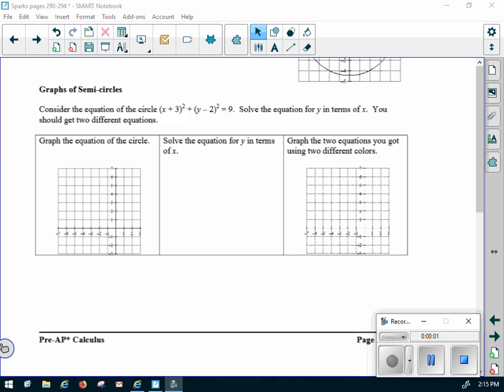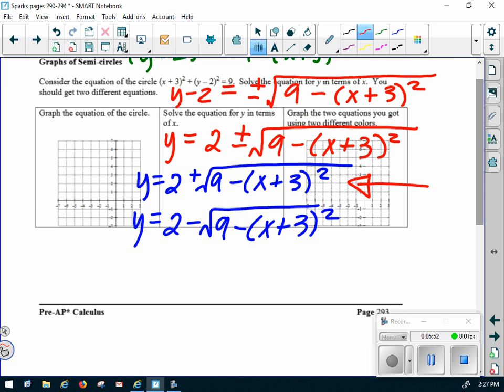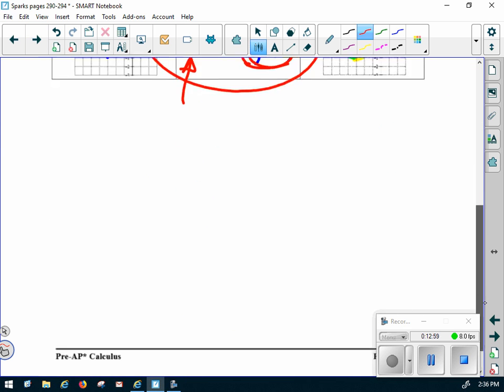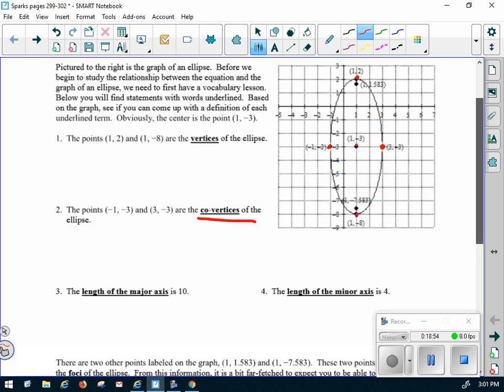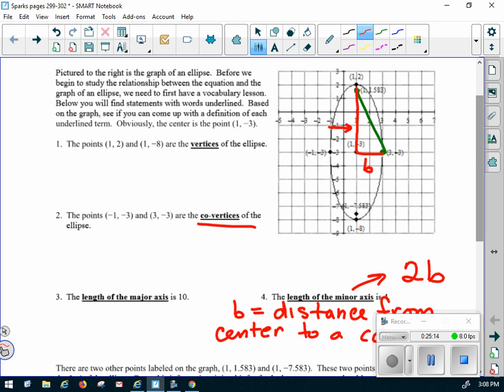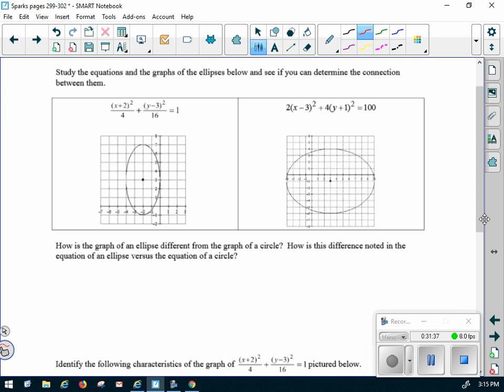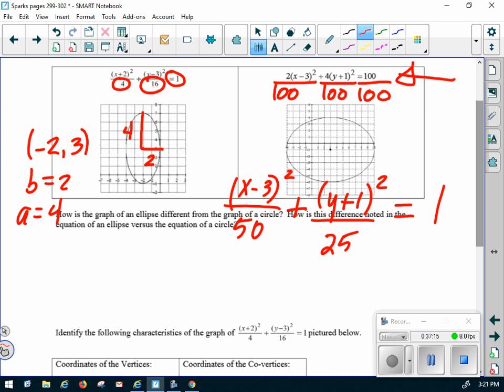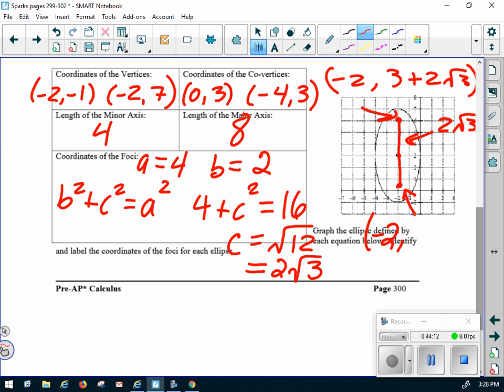November 7 2019